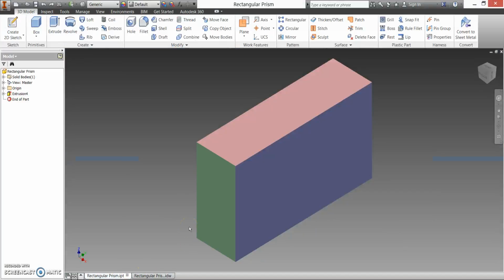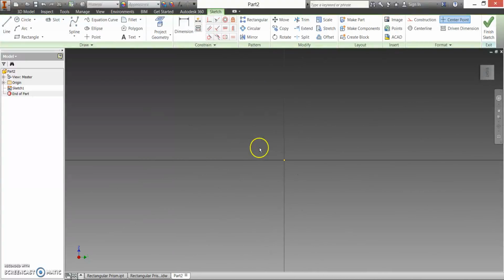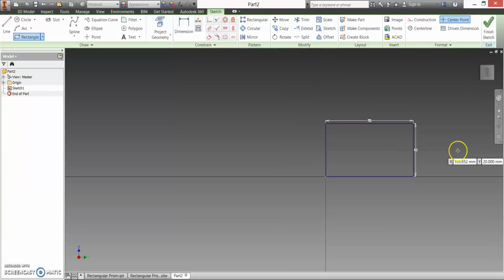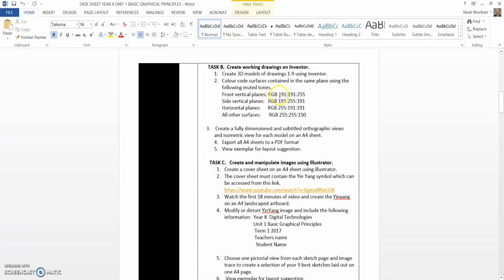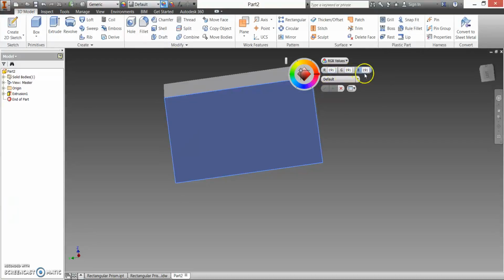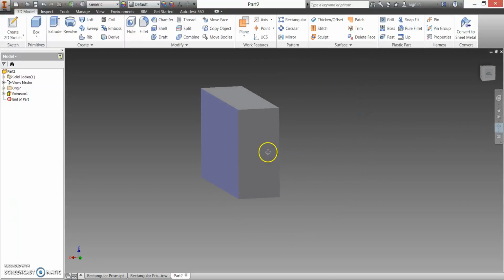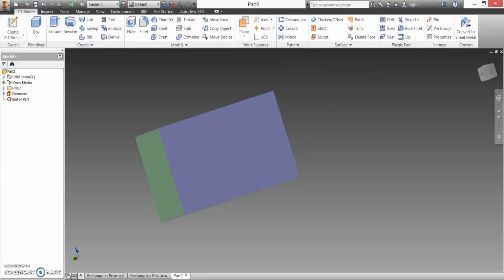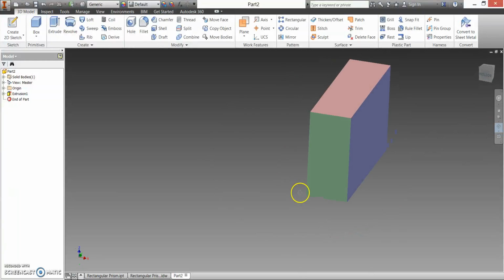YR 8 RECTANGULAR PRISM PART 1 CREATING THE OBJECT